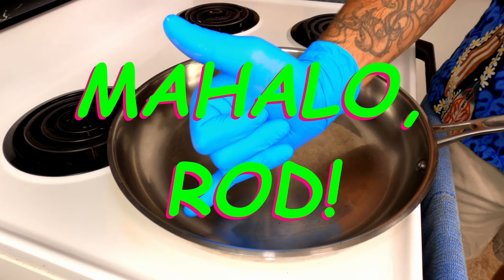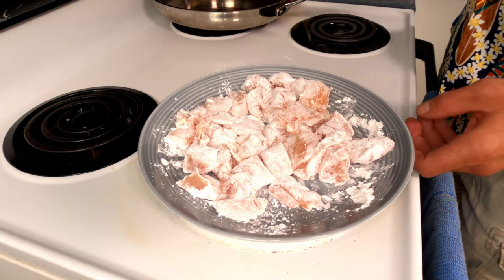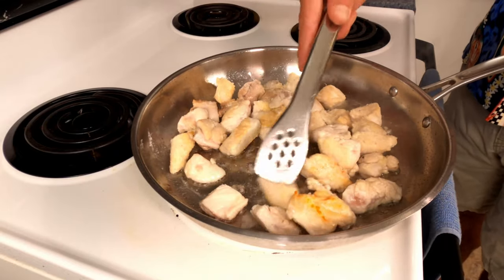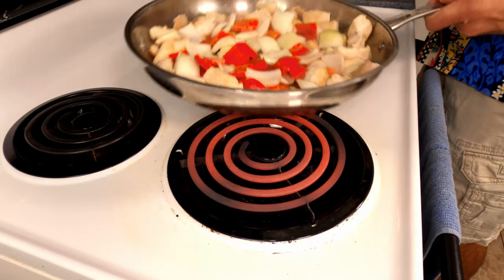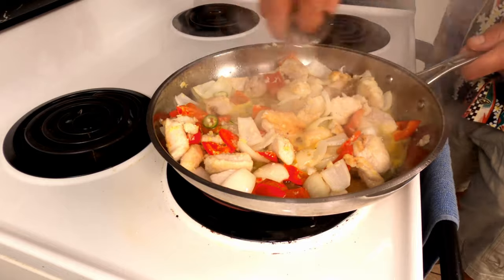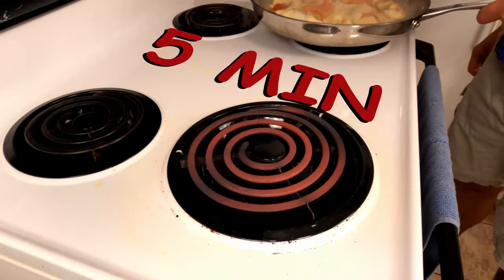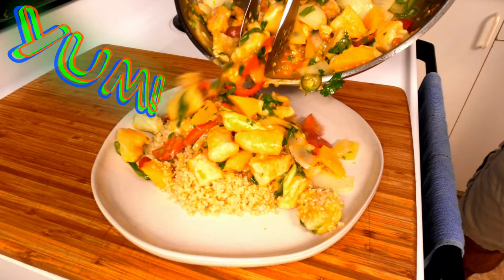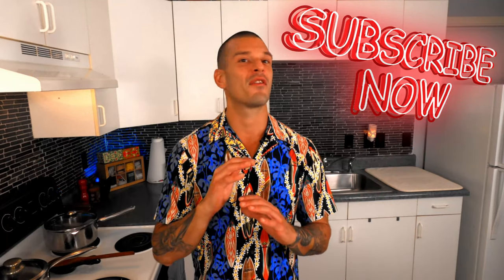Orange Ginger Chicken; A Healthy, One Pan, Recipe! Gluten Free, Dairy Free!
In this week's episode you will learn to make a fresh and fast orange ginger chicken! The best part is that it only uses one pan! full of flavor and healthy! Not to mention that it is both gluten and dairy free! Enjoy, my friends!

• MDF Novelty Shirts:
 - Spread It Like Aloha (white writing):

 - Spread It Like Aloha (black writing):

 - Trust No One, Season Everything (white writing):